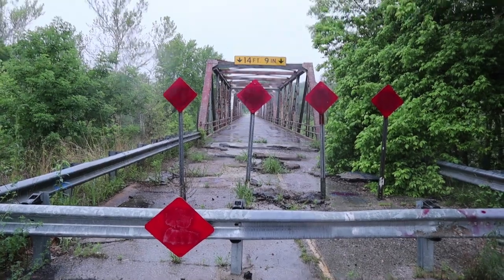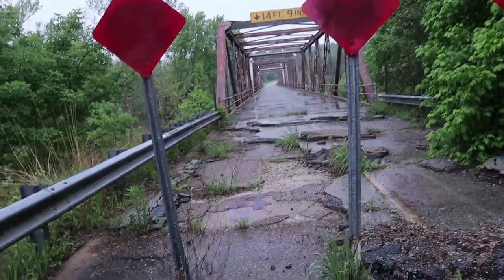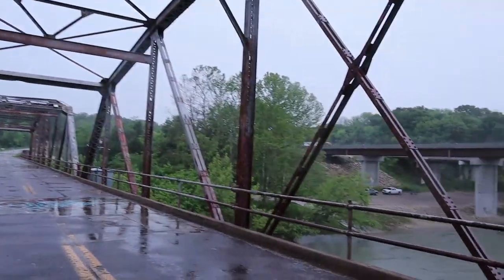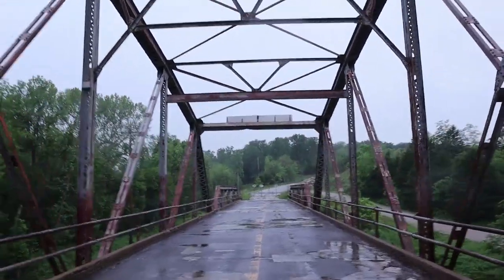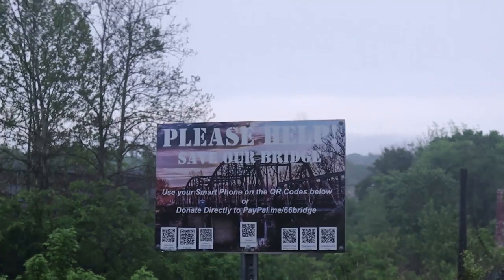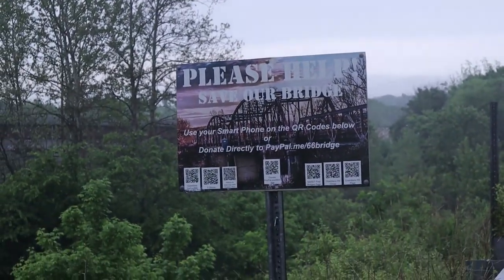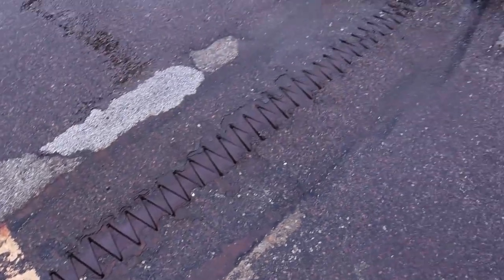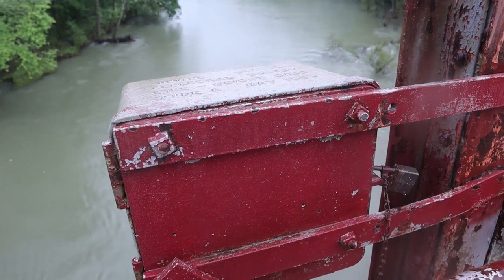Historic Route 66 Gasconade River Bridge, Missouri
I visited the historic Route 66 Gasconade River Bridge (Hazelgreen, MO) not too far from Lebanon, Missouri on Friday, May 22, 2020.The bridge was completed in 1924, two full years before Route 66. It has been a part of the fabric of the Missouri section of Route 66 for almost 100 years. However, the bridge was closed to traffic in 2014 and the bridge is now set to be demolished in the next few months. Preservation groups have been trying to purchase the bridge, but have not been able to meet the insurance requirements the Missouri Department of Transportation (MODOT) wants in place. I'm afraid that the old bridge only has days left.